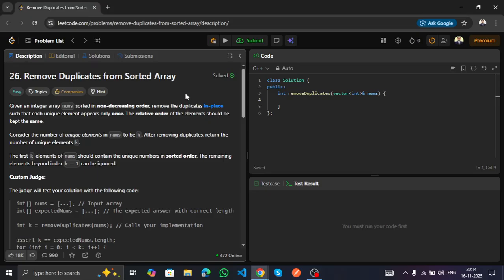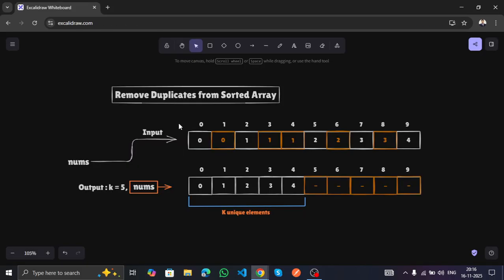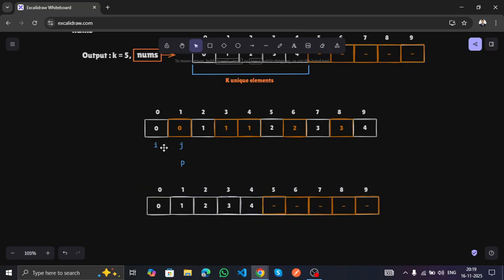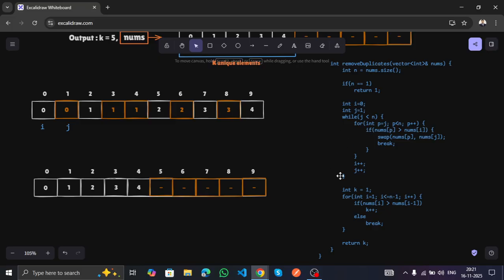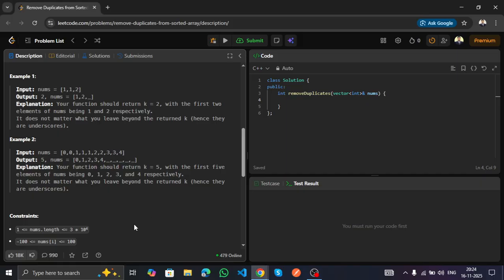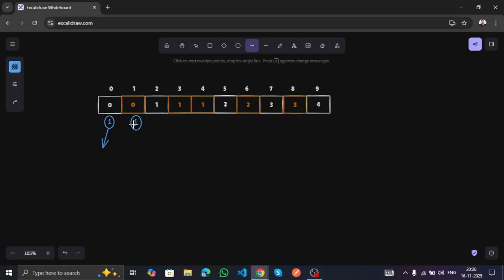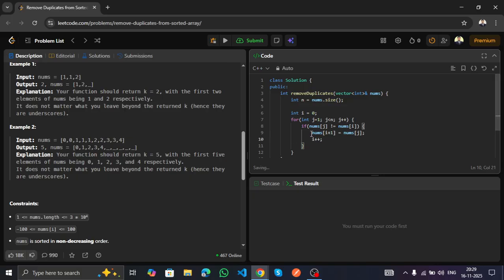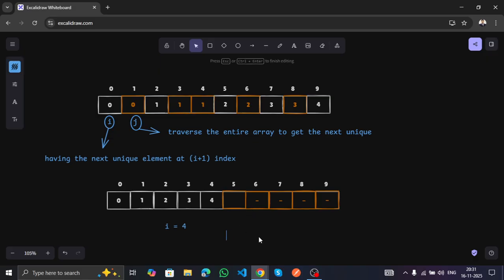Remove Duplicates from Sorted Array | Data Structures and Algorithm | Arrays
Welcome to my DSA Revision Series! 🌱
I am practicing Data Structures and Algorithms daily and recording these videos for revision and consistency.

In this video, I explain how I solved the "Remove Duplicates from Sorted Array" problem step-by-step.

What’s covered:
✔ Brute Force Thinking
✔ Optimal Approach

Topic: Arrays

If you are also learning, feel free to practice along with me! 🚀
Let’s keep improving together. 💪